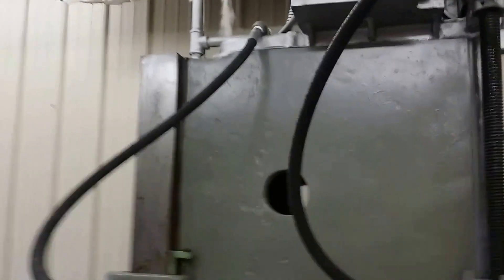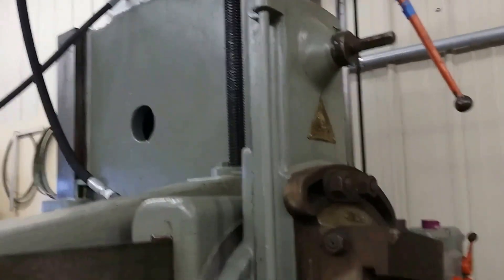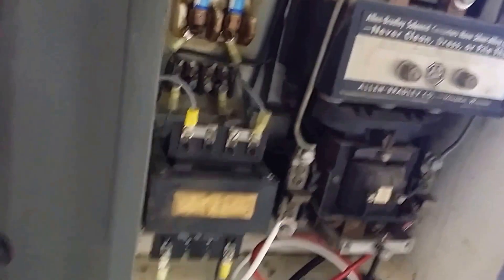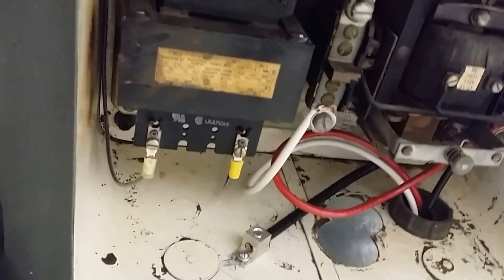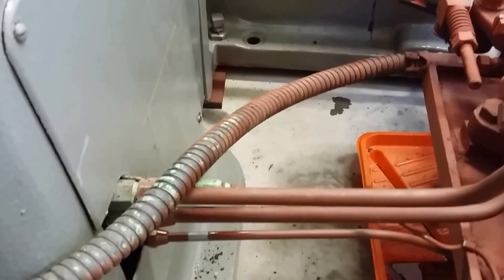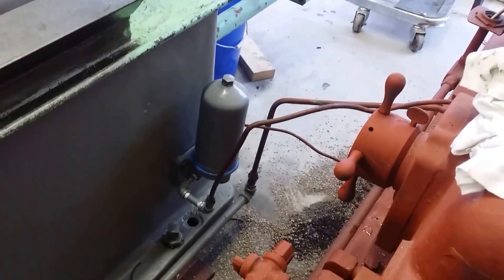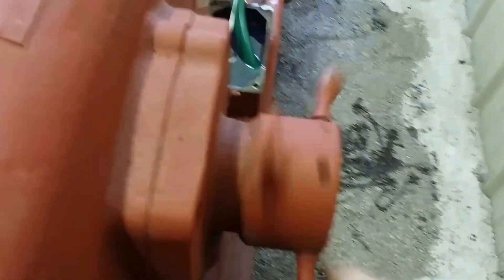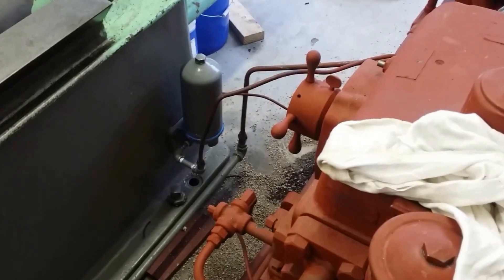First power to the pump.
Rockford Planer